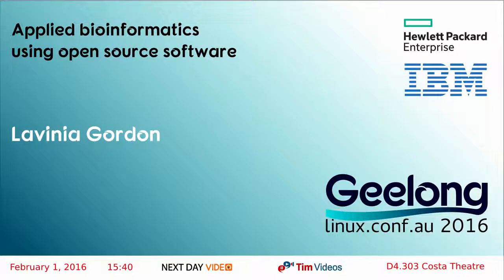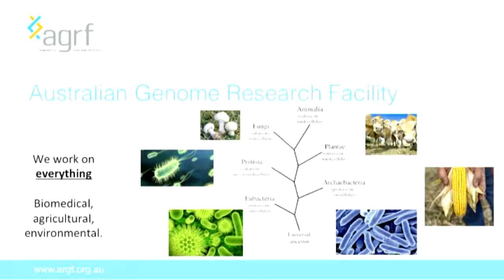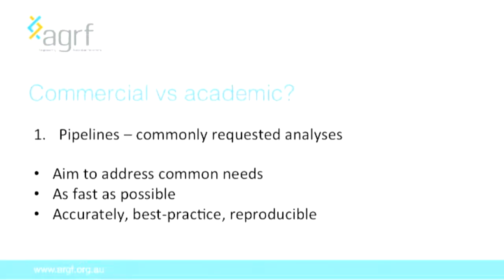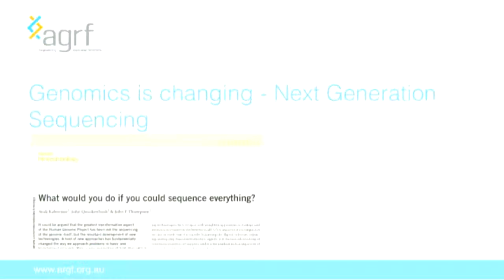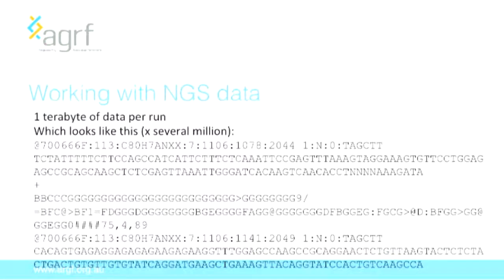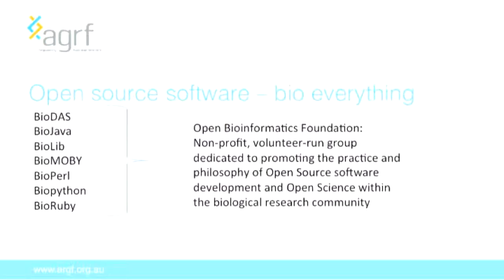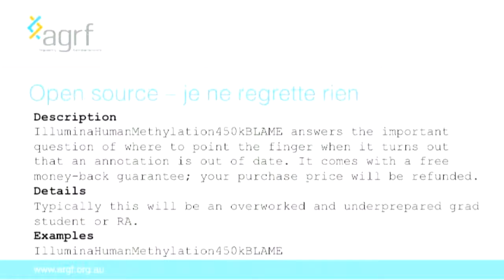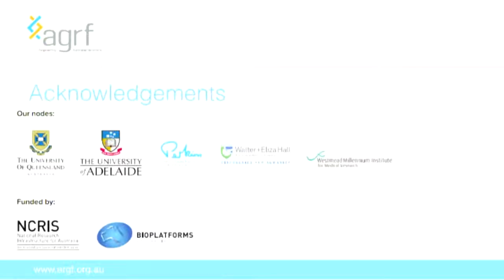Applied bioinformatics using open source software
Lavinia Gordon